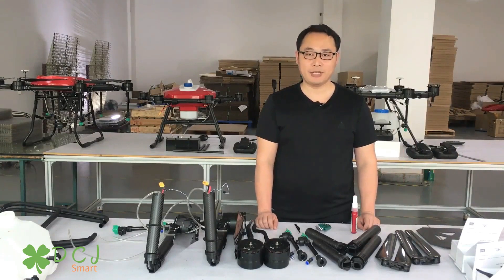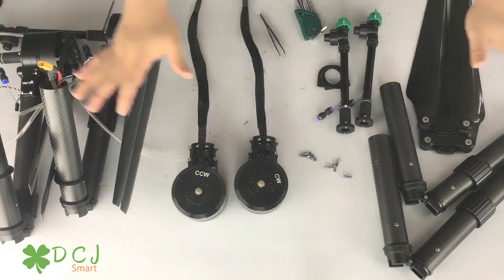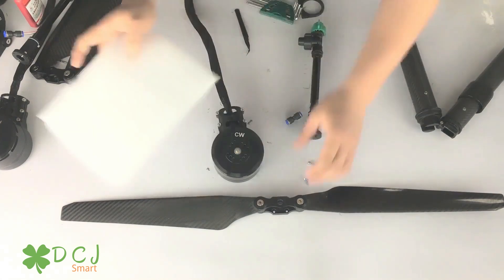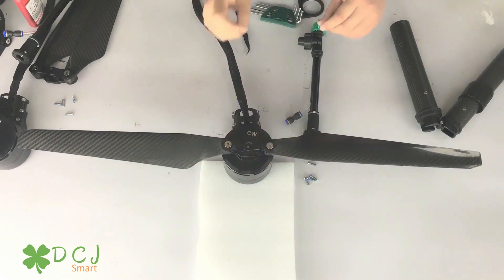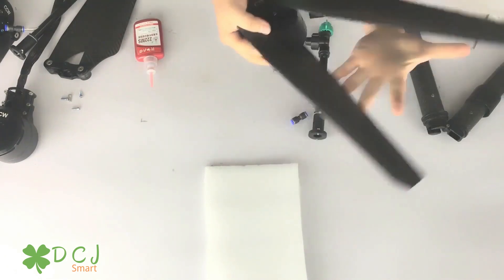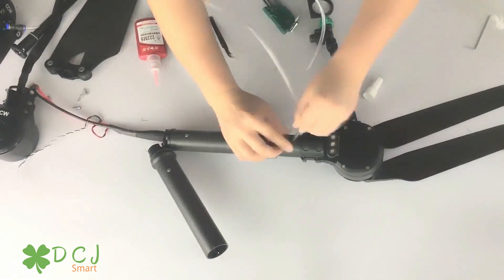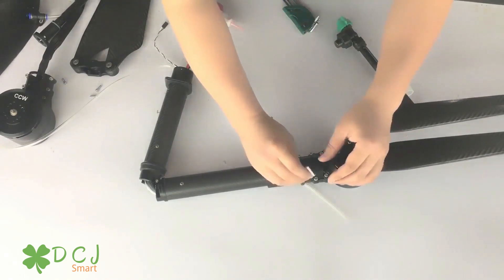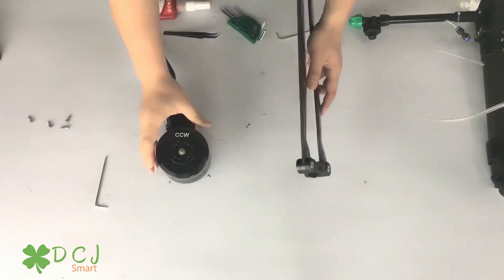How to make agriculture drone？（Part 2）Agriculture Sprayer; Agriculture Machine; Modern agriculture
How to make agriculture drone？（Part 1）In Chinese professional drone factory.

This Video cover the information about：

1 Drone frame
2 Controller system
3 Dynamical System
4 Power system
5 Spray system

Fly controller system
PMU
GPS
IMU
Obstacle avoidance radar
FPV camera
Terrain following radar
Signal receiver and antenna
ESC
Motor
Intelligent battery
Water pump
Liquid flowmeter

agriculture drone making
agriculture drone parts
agriculture drone motor
agriculture drone spray
agriculture drone business
agriculture drone sprayer price
Agriculture sprayer drone in India
Agriculture Technology
Sprayer drone
modern agriculture
agriculture machine